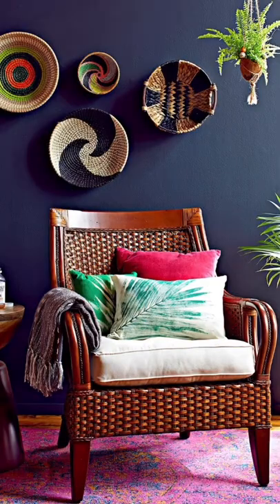This Retro Home Trend is Making a Comeback (Part 1)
Rattan furniture is back! Once a popular home trend in the 60s and 70s praised for its laid-back look, rattan is once again on the up and up. And why shouldn't it be? It’s super easy to decorate with and adds a pop of natural texture to any room in the house.